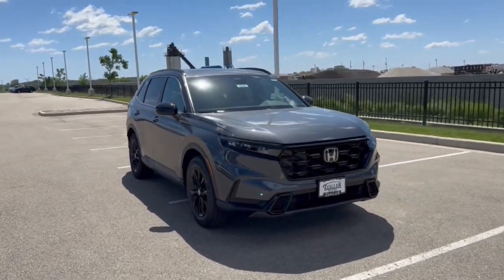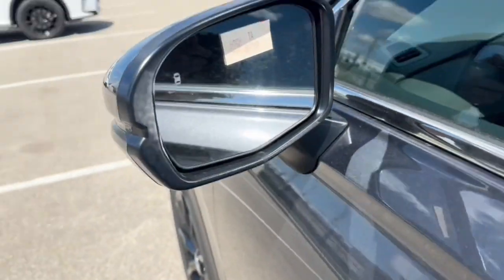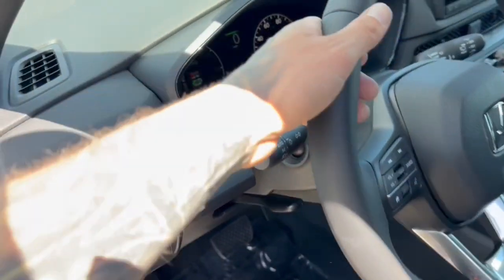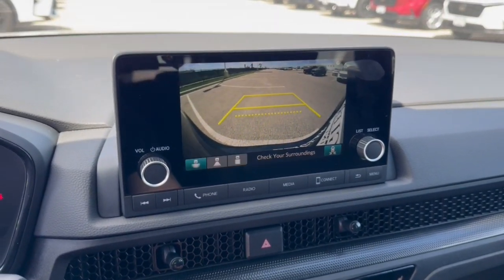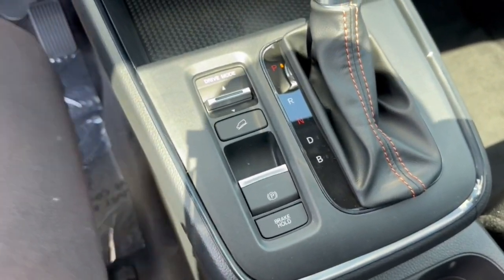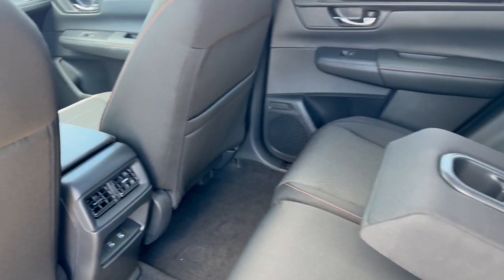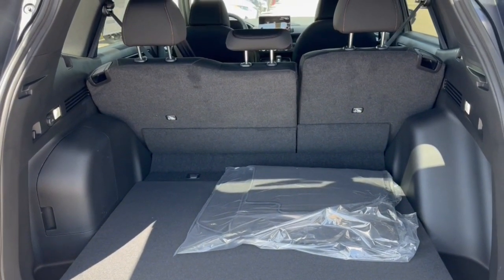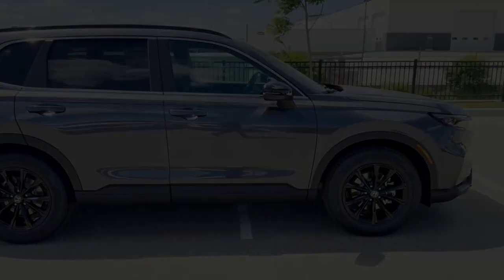2025 Honda CR-V_Hybrid Sport Mount Pleasant, Racine, Kenosha , Burlington, Milwaukee WI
New 2025 Honda CR-V_Hybrid Sport available at Zeigler Honda of Racine located in 1701 SE Frontage Rd, Mt Pleasant, WI, 53177. Servicing the Mount Pleasant, Racine, Kenosha , Burlington, Milwaukee area.

CR-V_Hybrid